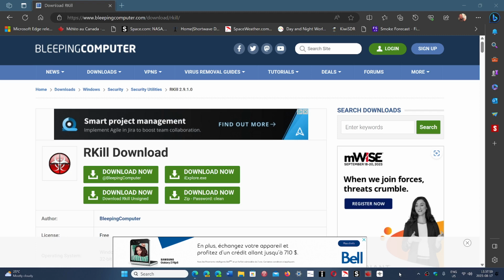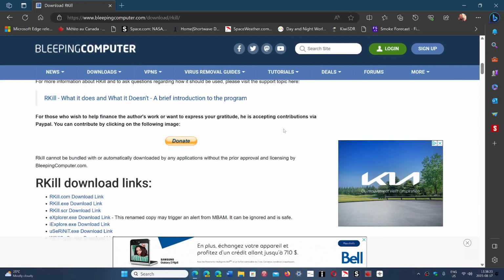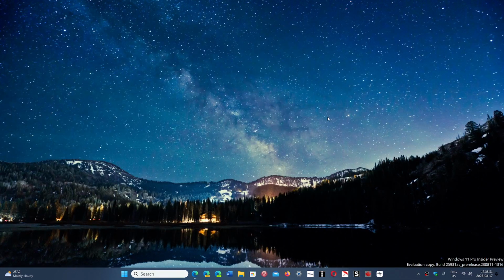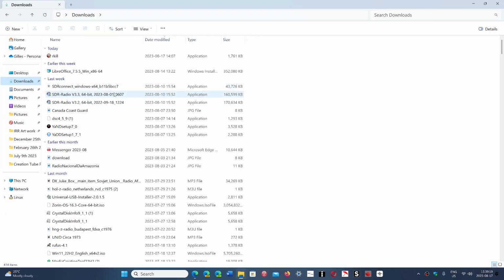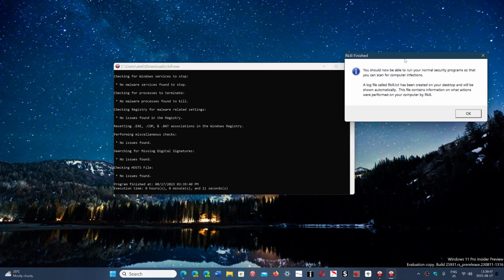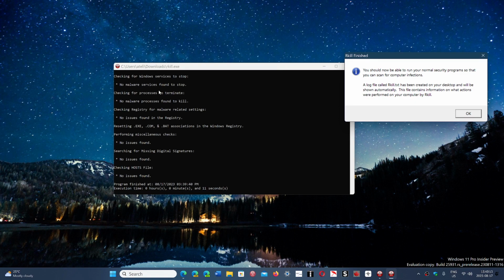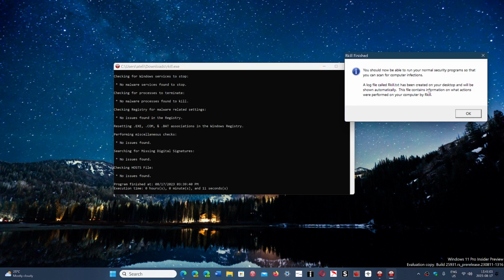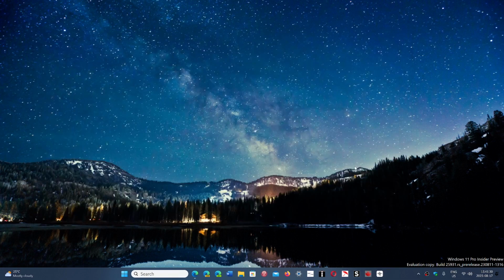RKILL Tool from Bleeping Computer to detect malware kill process and let you scan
Sorry for the first version, here it is with the screen capture.